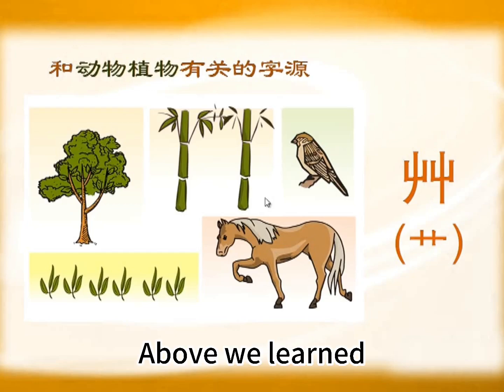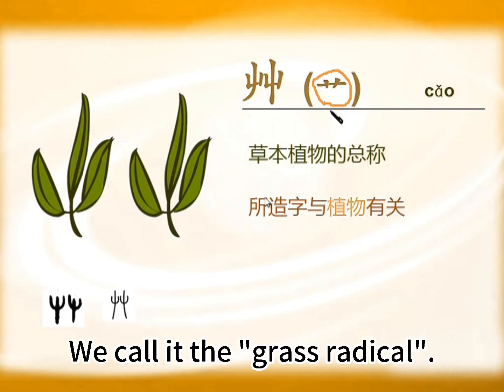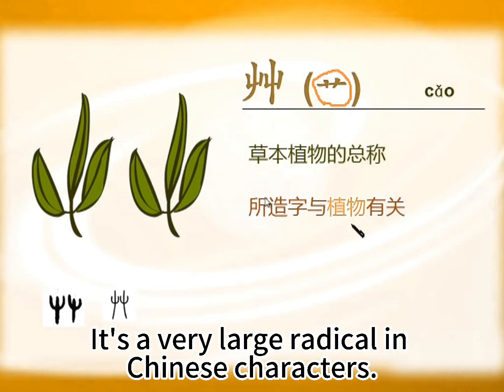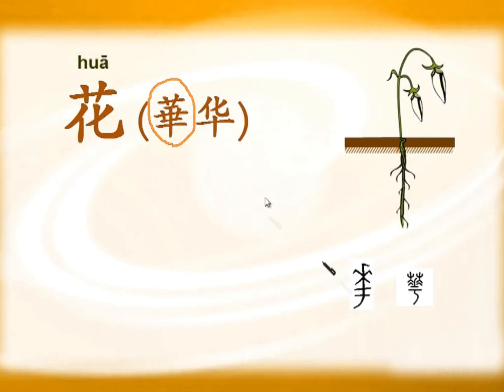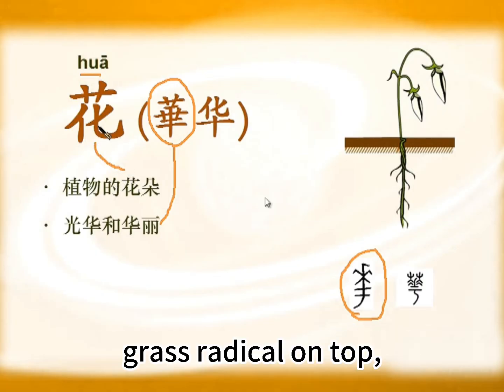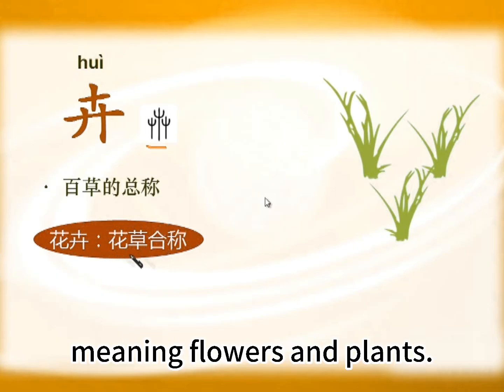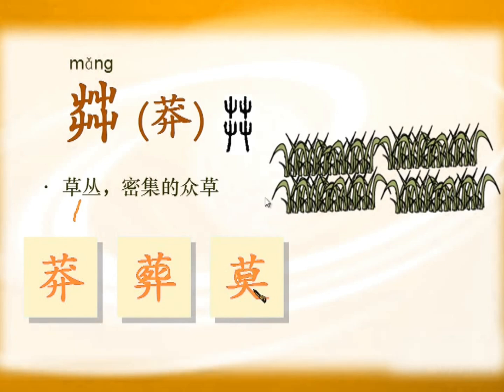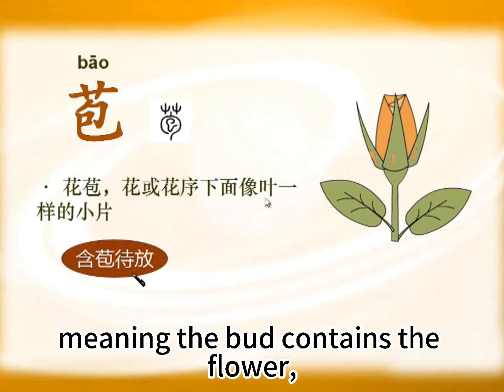Why does "Flower" (花) have "Grass" (草) on top? The Secrets of Chinese Plant Radicals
Uncover the fascinating stories behind Chinese characters with the grass radical (艹, pronounced "cǎo zì tóu")! This video continues our series on Chinese character origins, focusing specifically on characters related to plants.

We'll explore the evolution of the radical itself and decode the meanings of common and complex characters, including:

草 (cǎo - grass): How its form evolved and why it's used for "grass" today.

花 (huā - flower): The surprising history of the character for "flower" and its connection to 华 (huá - magnificent).

卉 (huì - plants) & 茻 (mǎng - thick grass): Characters made from multiple grass symbols.

莽 (mǎng - thick grass/rash), 葬 (zàng - to bury), & 暮 (mù - dusk): How these characters use the grass radical to create powerful meanings like a dog in the grass, burial, and sunset.

苞 (bāo - bud): The character for a flower bud and the phrase "含苞待放" (hán bāo dài fàng - ready to bloom).

⏱ CHAPTER TIMESTAMPS:
00:00 Introduction to Plant-Based Characters
00:16 The Origin of the Grass Radical 艹
01:23 The Creation of 草 (Grass)
02:46 The History of 花 (Flower)
04:21 Characters 卉 (Plants) & 茻 (Thick Grass)
04:56 莽 (Rash/Thick Grass), 葬 (To Bury), 暮 (Dusk)
05:44 苞 (Bud) & 含苞待放 (Ready to Bloom)